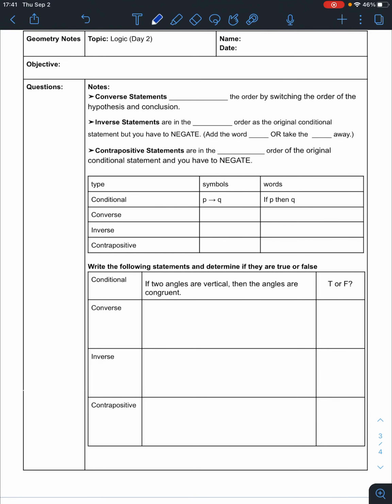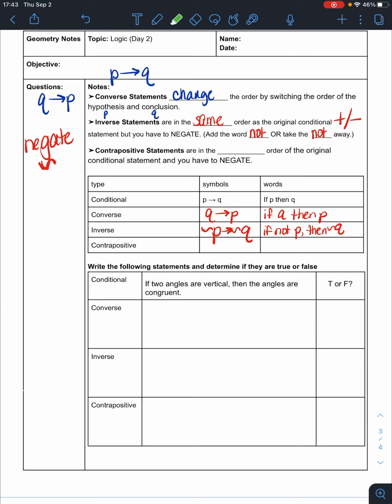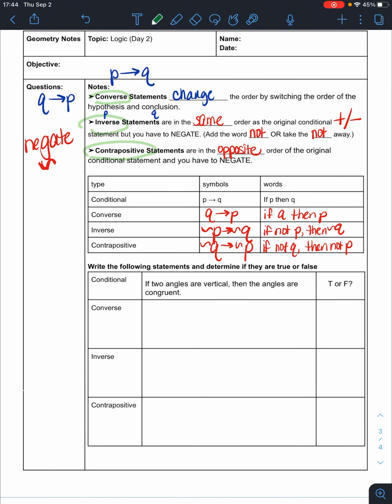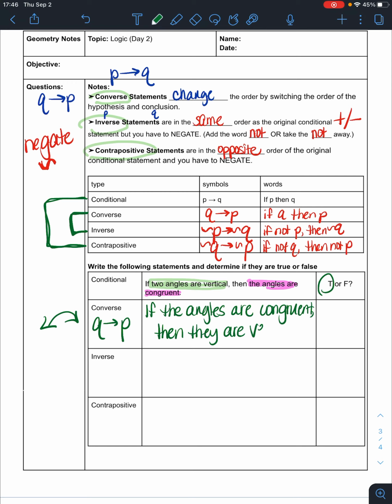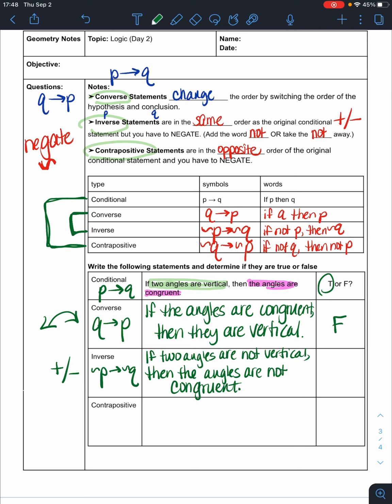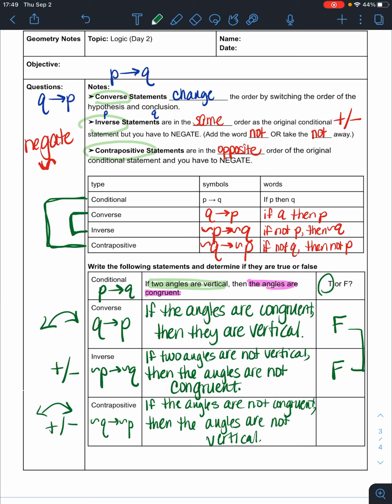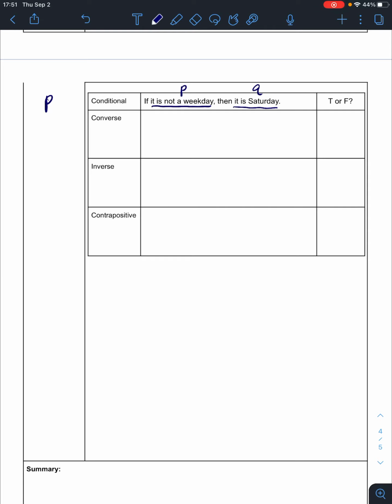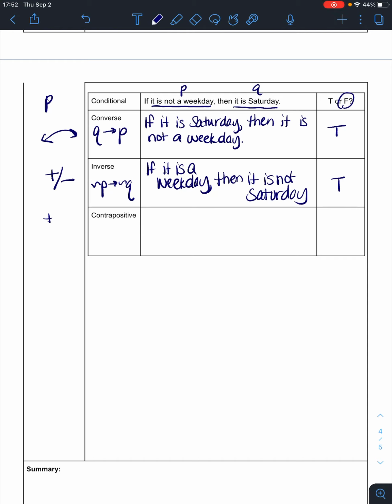Logic (Day 2)